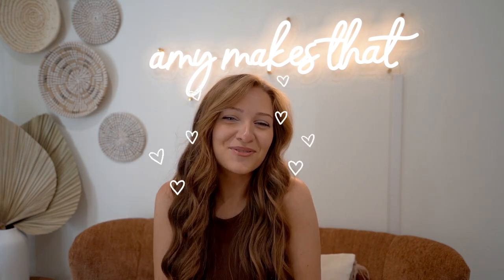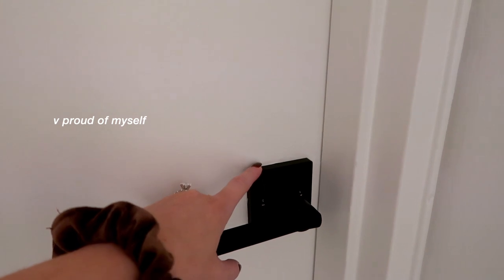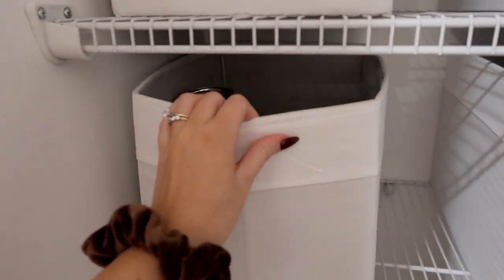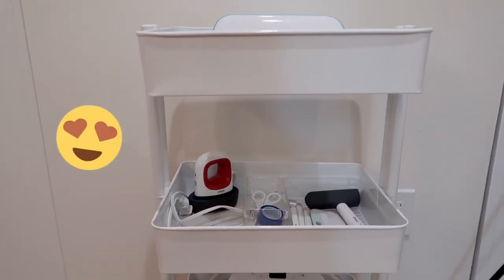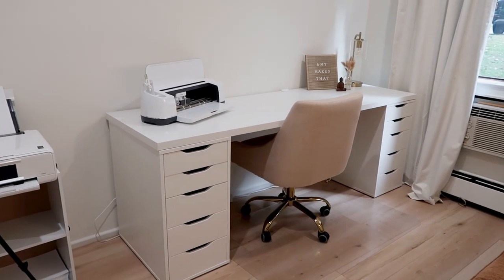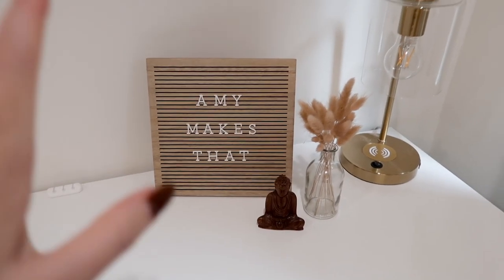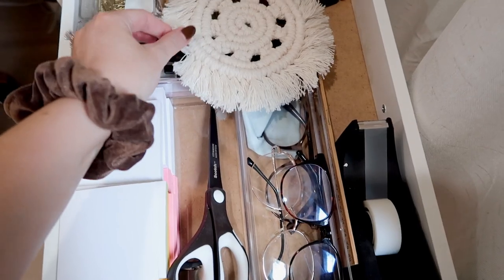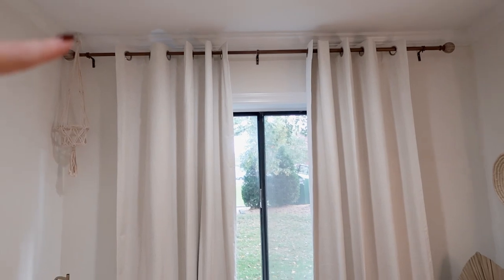My *NEW* Craft Room Tour! // Office Tour & Craft Room Organization - Storage Hacks for Crafters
FINALLY my new office tour is here! I've dreamt of having my *own* space that I've decorated and called mine for so long now. I share some of my craft room organization tips, decor & more! Hope sharing my Cricut room will inspire y'all with your craft space!

PRODUCTS MENTIONED:

☼ CLOSET
Matte Black Door Levers //
Brass Closet Door Pulls //
Cabinet Pull Drill Template //
White Storage Cubes //

☼ STORAGE/ORGANIZATION
White Dresser //
White Printer Storage //
White Rolling Cart //

☼ DESK
Desk Table Top //
Alex Drawers //
Beige Rolling Chair //
Clear Chair Mat //
Acrylic Drawer Organizers //
Macrame Coasters //
Brass Desk Lamp //
Wood Letter Board Sign //
Bud Vase //
Bunny Tail Pampas //
To Do List Whiteboard //
Cord Clips for Desk //
Power Strip Surge Protector //

☼ DÉCOR
Skinny Doormat //
Curtain Rod //
Neon Sign //
Wire Cover //
Wall Baskets //
Dried Palm Leaves //
Moon Neon Sign //
Wood Stool (similar) //
Small Bamboo Wall Mirror (similar) //

Flooring – 8mm Lake Constance Beech Laminate